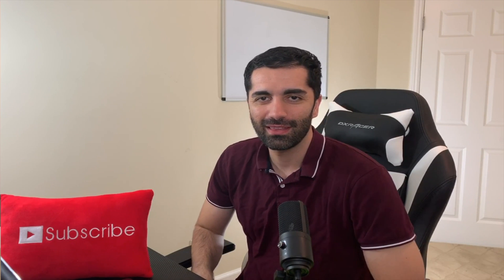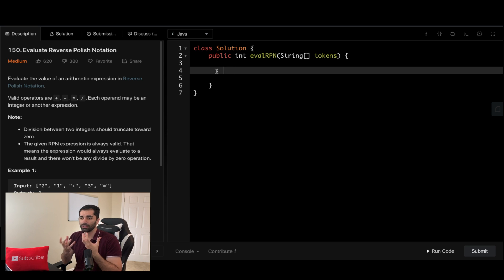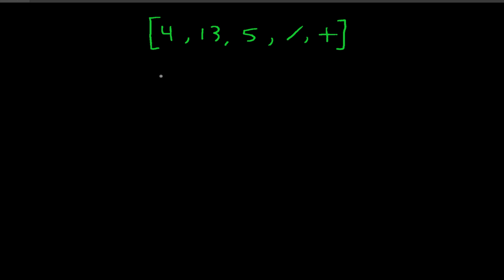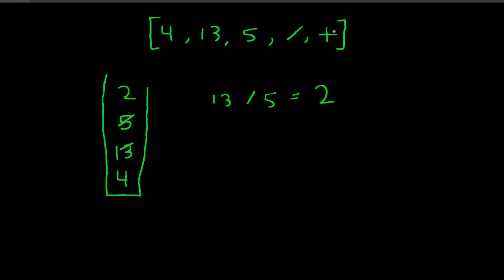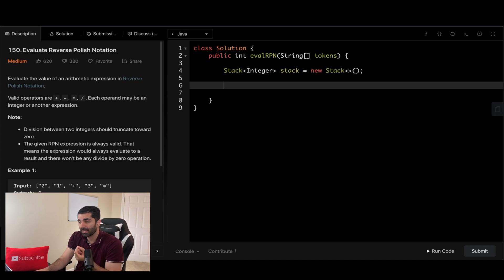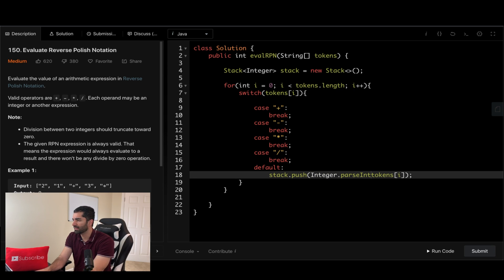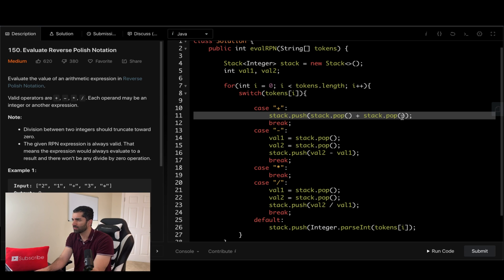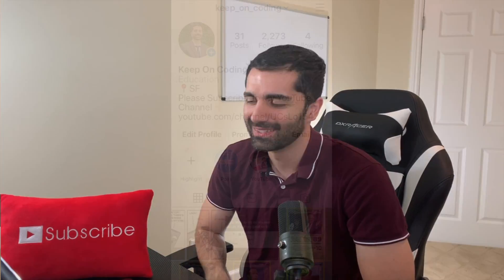LeetCode Interview Problem - Reverse Polish Notation